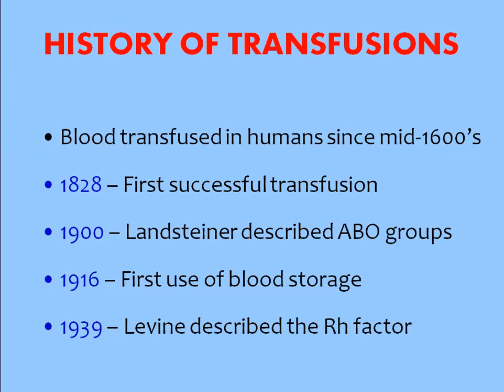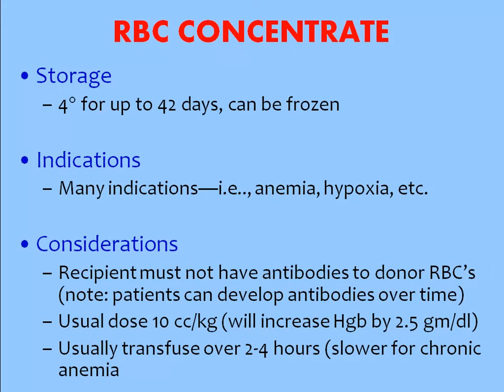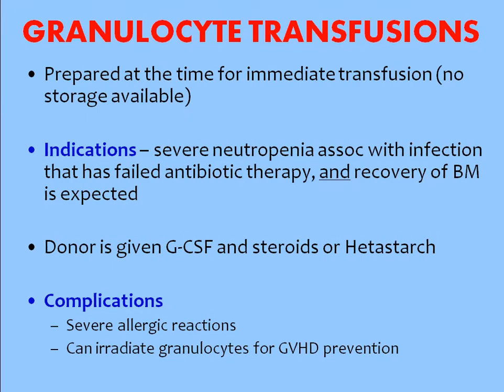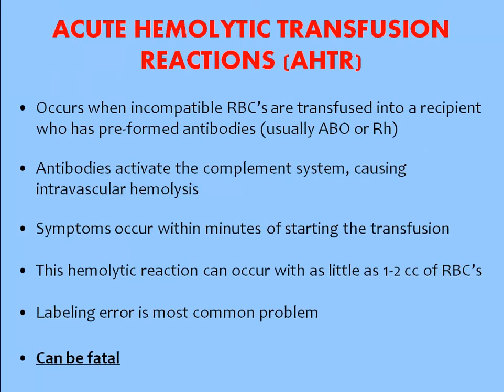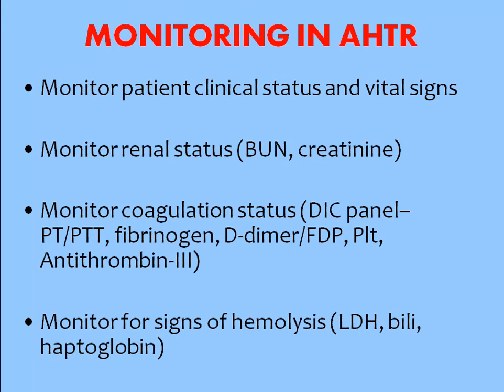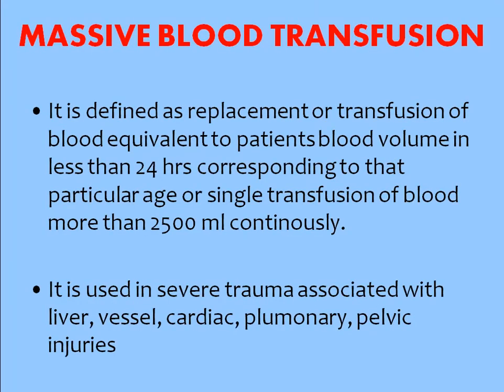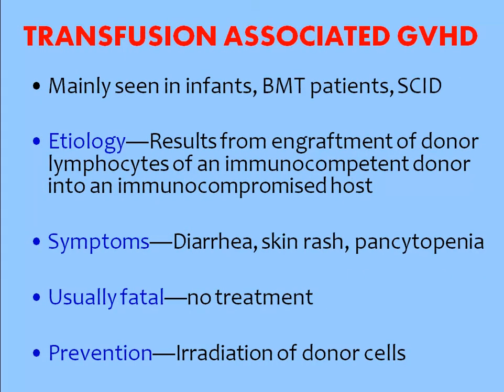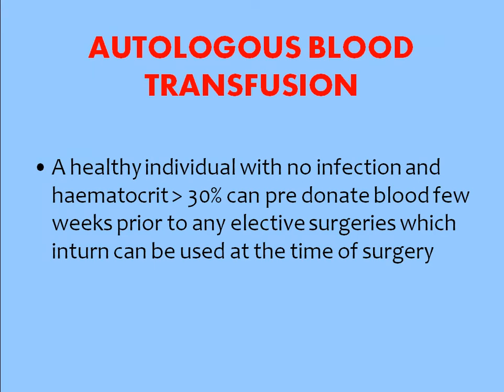SURGERY - TOPIC - BLOOD TRANSFUSION & COMPLICATIONS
ABOUT THE BLOOD TRANSFUSION AND COMPLICATIONS